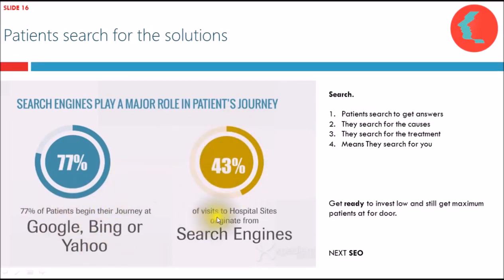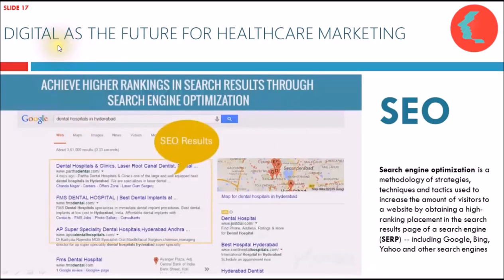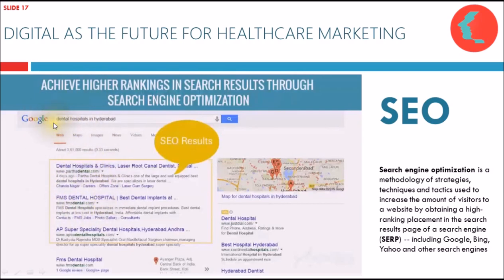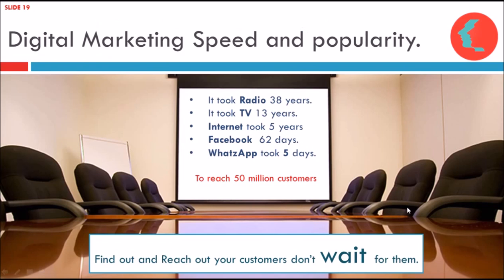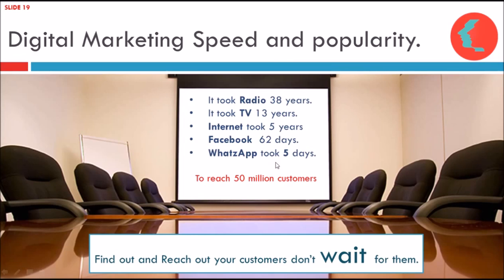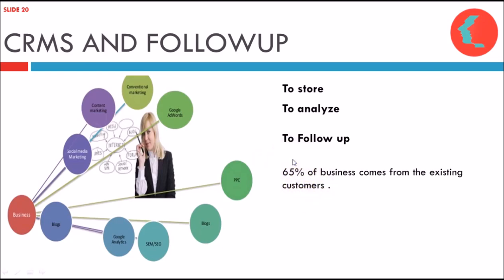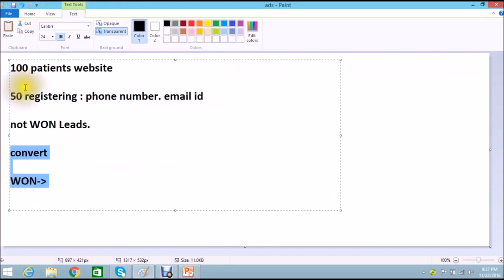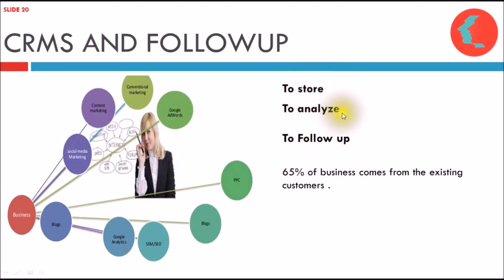Healthcare Sales and Marketing very well explained Video 2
Healthcare marketing has completely changed over the period of time. It has become  a rapidly expanding business.Healthcare marketing has become a necessity. Interface works entirely with new businesses and we work with them to leverage marketing and technology to achieve maximum results. Learn how  to dominate your market and take your income to entirely new level.

Interface Technologies  PVT LTD
Residency Road,Fairdel complex Srinagar, J&K 190001